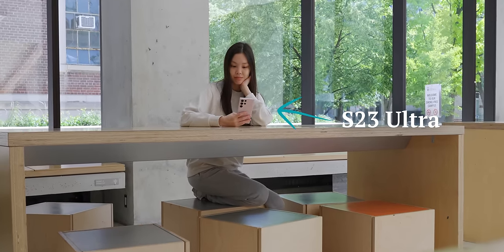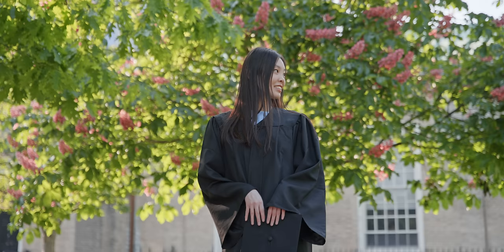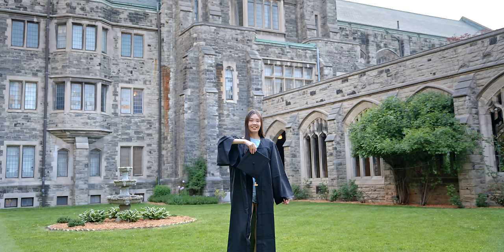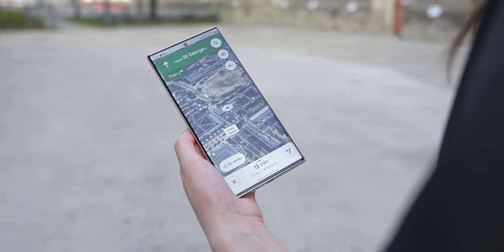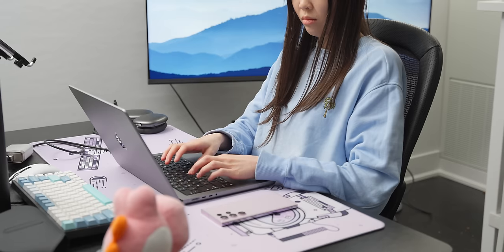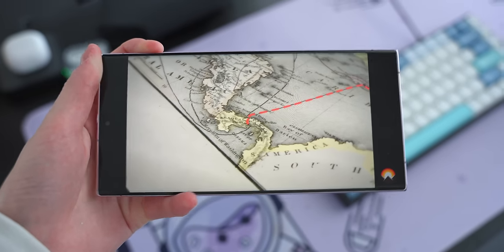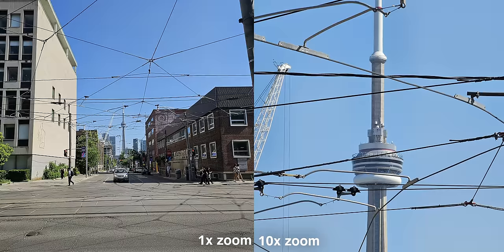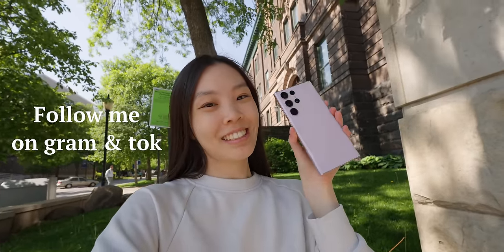DAY IN THE LIFE with Samsung S23 Ultra - 4 Months Later! (Camera & Battery Test)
Welcome to days in my life with the S23 Ultra, except, this video DOESN'T END until it dies! We've already seen that the S23 Ultra's battery life is really good, but just how long can it last in real life?
This video is officially the last one in Toronto, and marks the end of an ERA! We went from less than 20K to 270K+ during this time, and I'm forever grateful for all of your support 💗 Onto the next 🔜LA!!

❀ sub count ❀
279,682